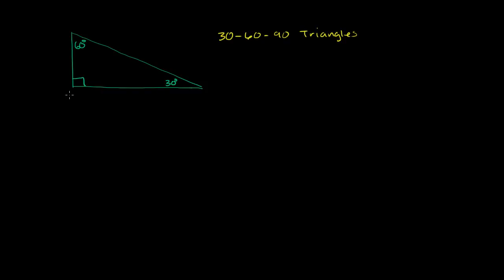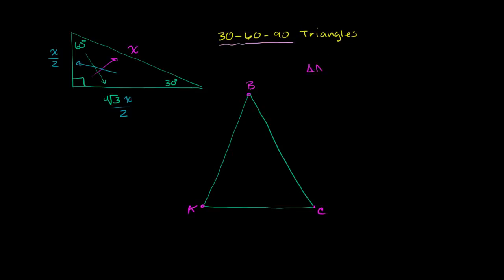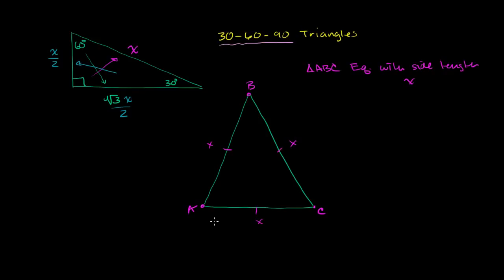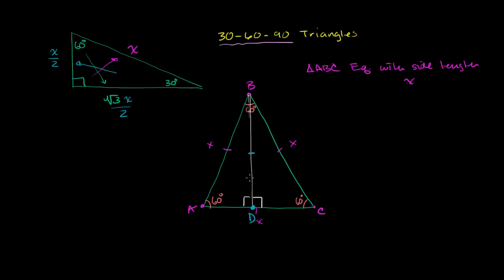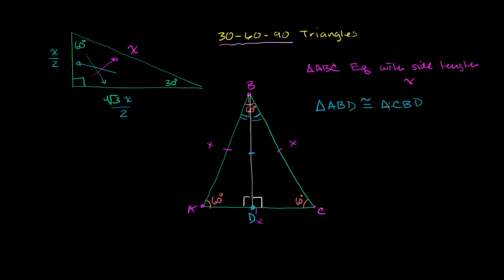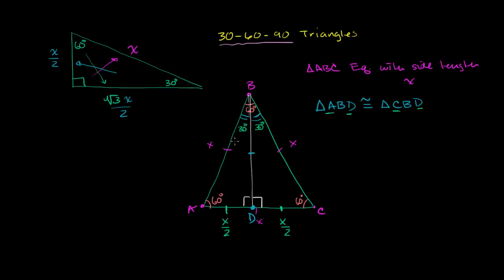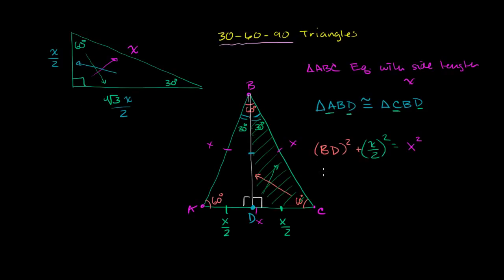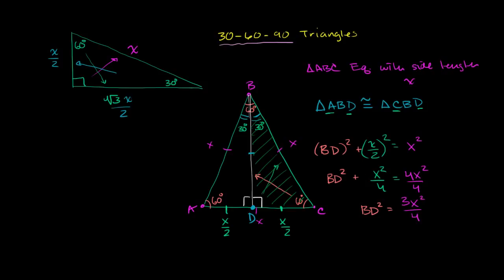30-60-90 triangle side ratios proof | Right triangles and trigonometry | Geometry | Khan Academy